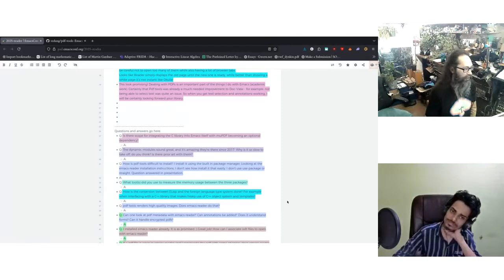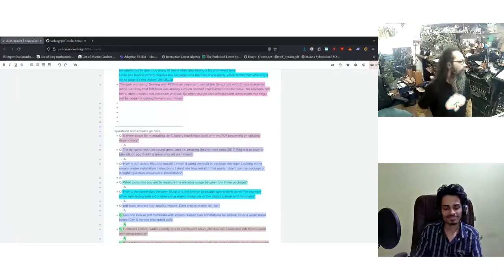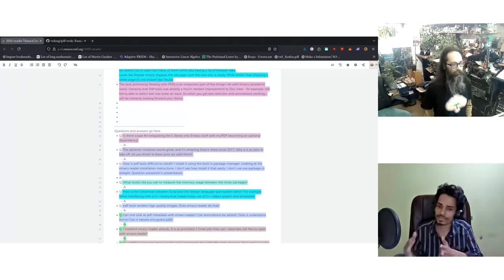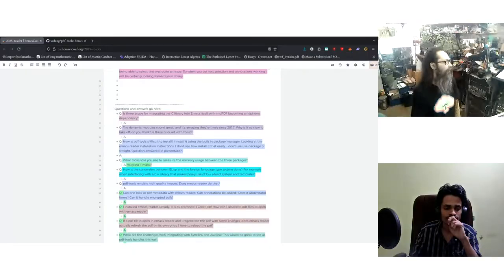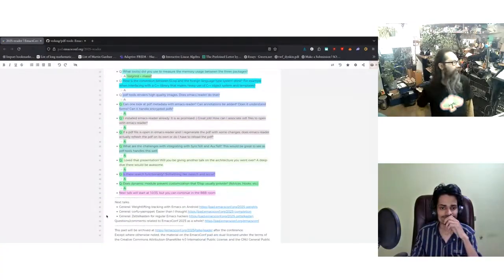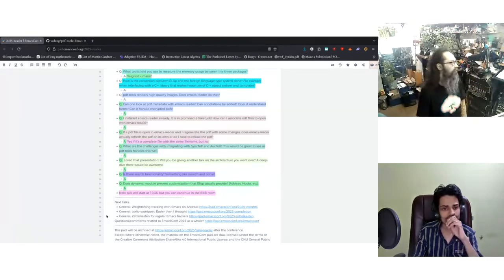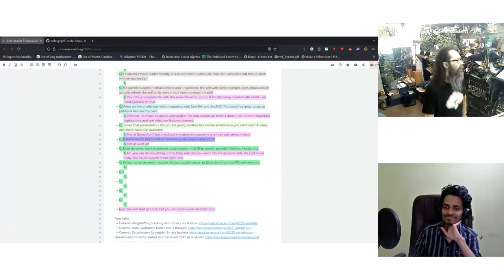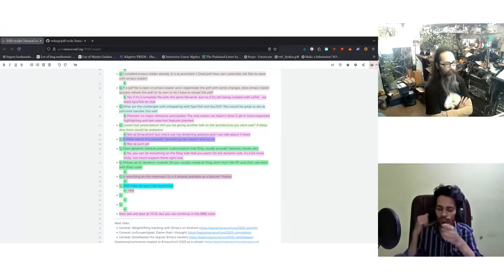EmacsConf 2025 Q&A: An introduction to the Emacs Reader - Divyá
EmacsConf 2025 Q&A: An introduction to the Emacs Reader
Divyá

00:00 Q: Is there scope for integrating the C library into Emacs itself with muPDF becoming an optional dependency?
00:59 Q: The dynamic modules sound great, and it's amazing they're there since 2017. Why is it so slow to take off, do you think? Is there prior art with them?
03:02 Q: How is pdf-tools difficult to install? I install it using the built in package manager.
04:41 Q: What tool(s) did you use to measure the memory usage between the three packages?
05:49 Q: How is the conversion between ELisp and the foreign language type system done? For example when interfacing with a C++ library that makes heavy use of C++ object system and templates?
08:17 Q: Can one look at pdf metadata with emacs-reader? Can annotations be added? Does it understand forms? Can it handle encrypted pdfs?
09:28 Q: How can I associate ODT files to open with emacs-reader?
10:26 Q: If a pdf file is open in emacs-reader and I regenerate the pdf with some changes, does emacs-reader actually refresh the pdf on its own or do I have to reload the pdf?
11:49 Q: What are the challenges with integrating with SyncTeX and AucTeX? This would be great to see as pdf-tools handles this well.
12:35 Q: Will you be giving another talk on the architecture you went over? A deep-dive there would be awesome.
12:59 Q: Is there search functionality? Something like isearch and occur?
13:30 Q: Does dynamic module prevent customization that Elisp usually provide? (Advices, Hooks, etc).
15:31 Q: Do you usually create an Elisp shim from the FFI and then use them with Elisp code?
16:44 Q: Is searching on the roadmap? Or is it already available as a feature?
17:48 Q: Will there be occur-like searching?
18:28 Q: What is your timing expectation for it to appear on ELPA?

You can view this and other resources using free/libre software